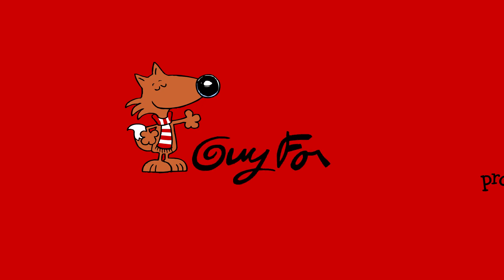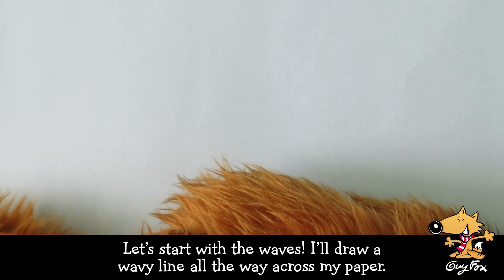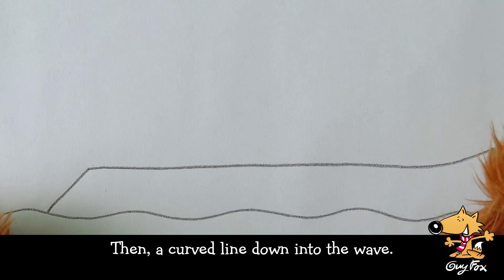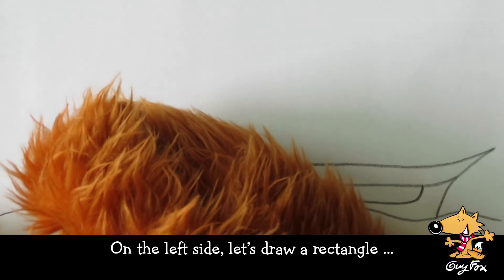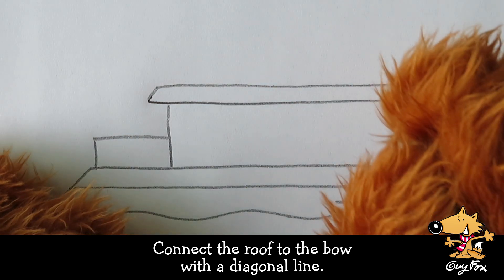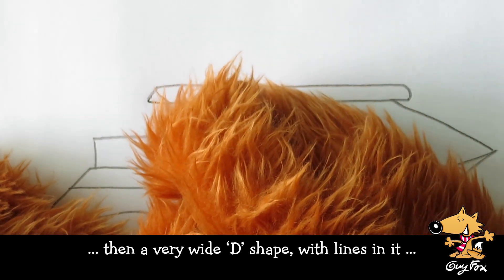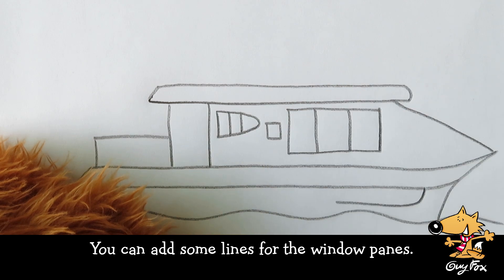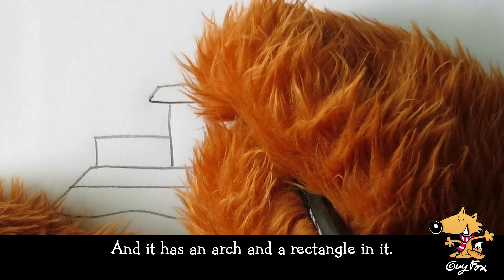Can You Teach Me to Draw... the London River Bus?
We asked children what they’d like to draw. This is the 20th request! A step-by-step tutorial, perfect for our younger viewers.

With thanks to children at Tower Bridge Primary School, London, England.